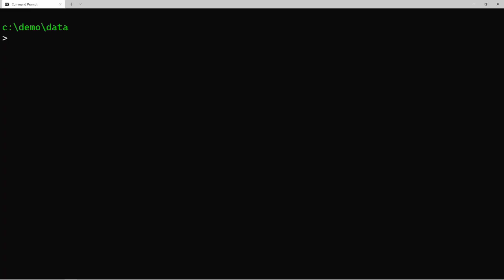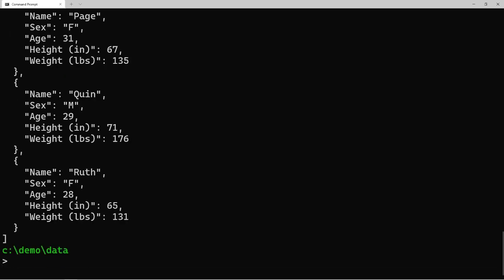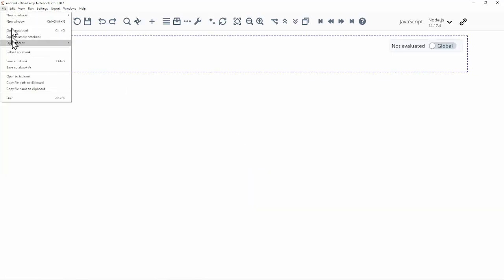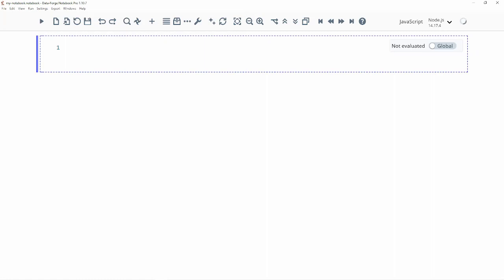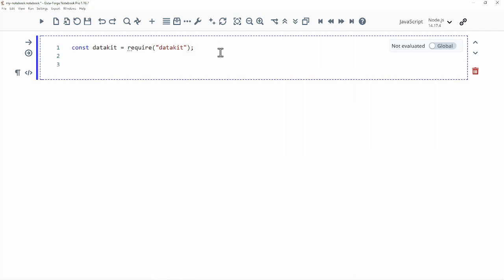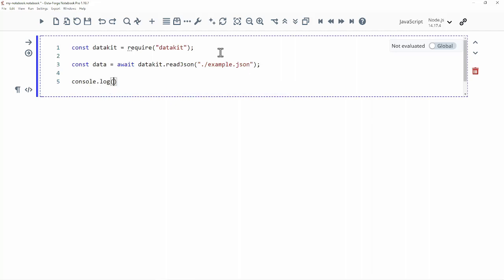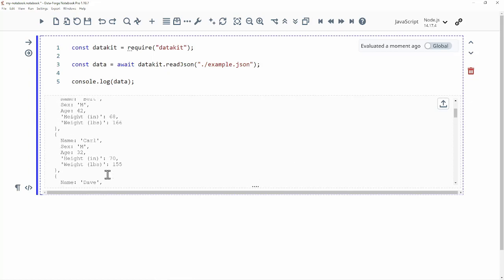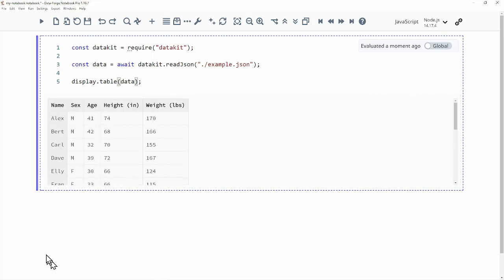An easier way to load a JSON file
Shows an easier way to load a JSON file using the datakit JavaScript code library.

Series: Working with data